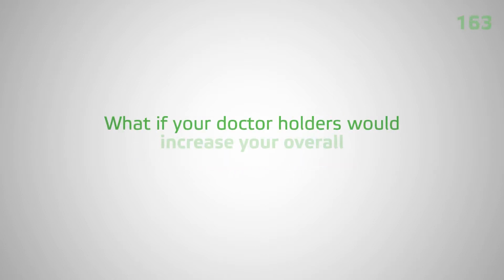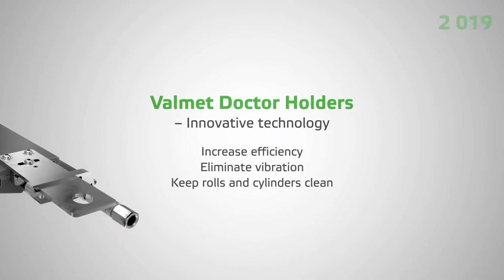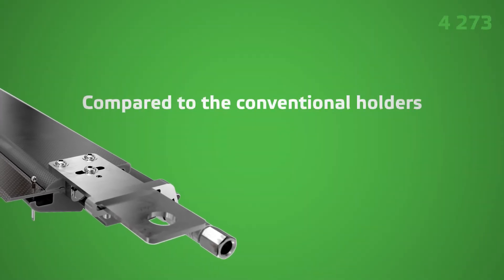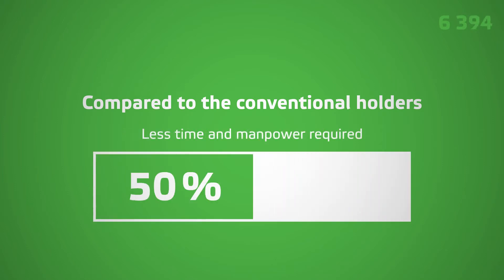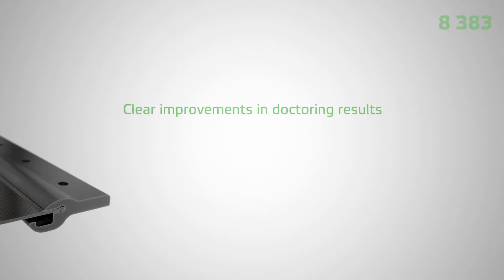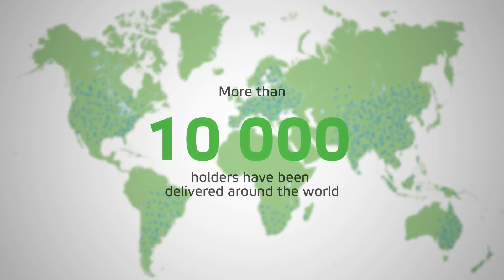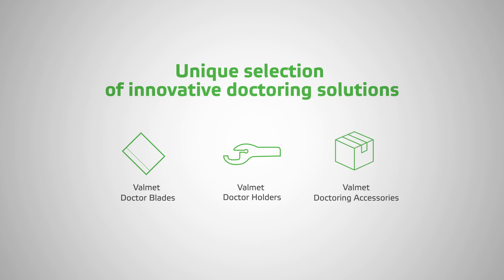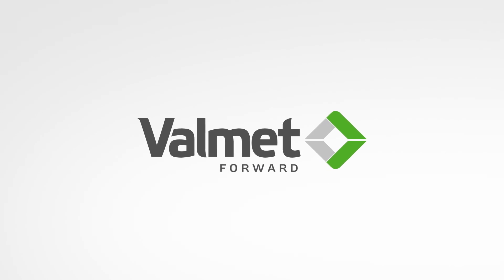Valmet Doctor Holders for improved overall machine efficiency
With the innovative technology Valmet Doctor Holders enable easy and fast maintenance and cleaning. You can save up to 50% of time and less manpower is required. This  increases your machine overall efficiency while eliminating vibration and keeping your rolls and cylinders clean.

Valmet's doctoring portfolio includes a unique selection of innovative doctoring solutions, from blade materials and doctor holders, to auxiliary equipment to ease and improve the handling, storage and recycling of doctoring components and to enhance operator safety.  Let us be your co-driver for trouble-free doctoring.